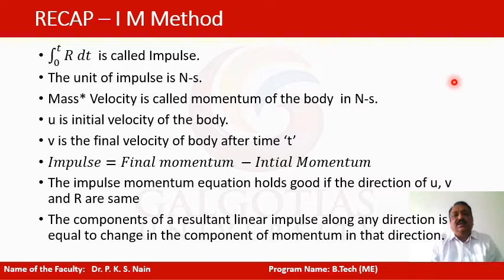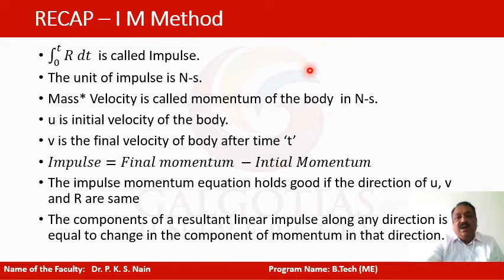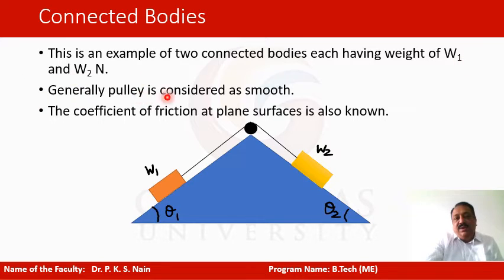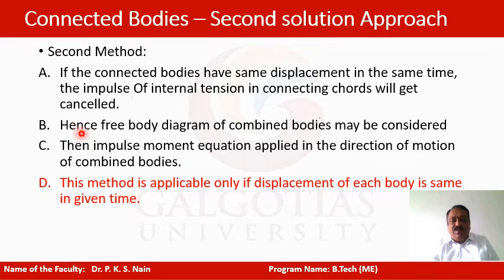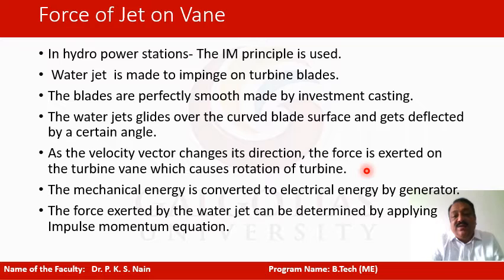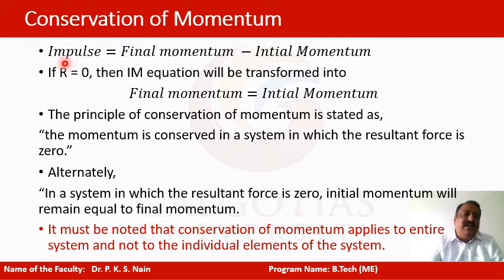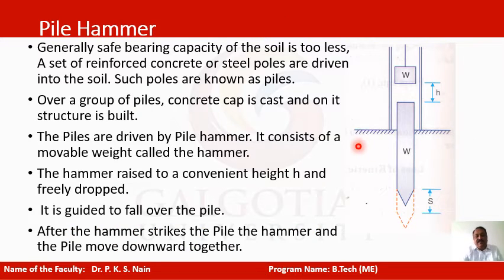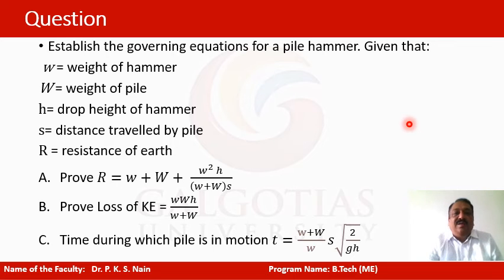BTME2001, Engineering Mechanics: Impulse Momentum Method for Connected Bodies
Impulse Momentum Method for Connected Bodies